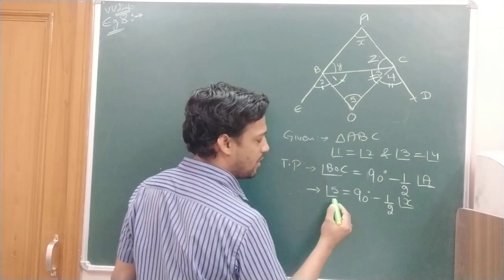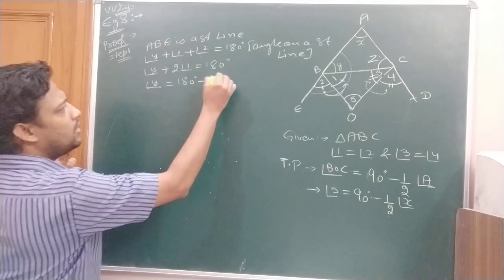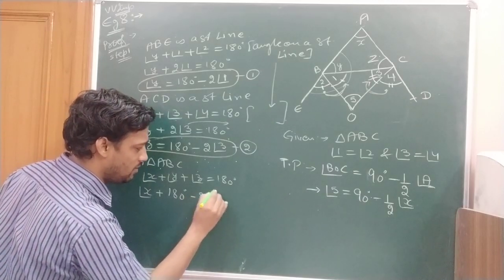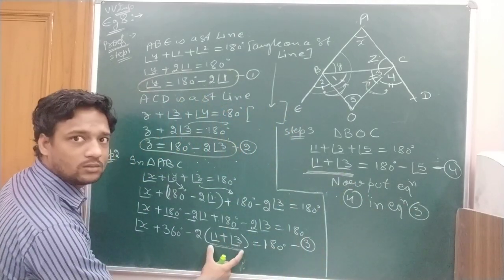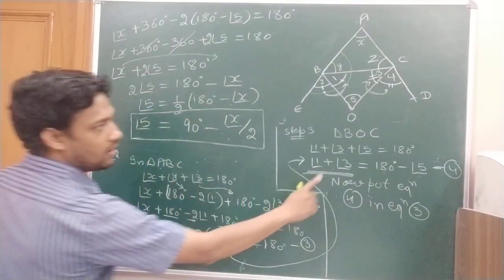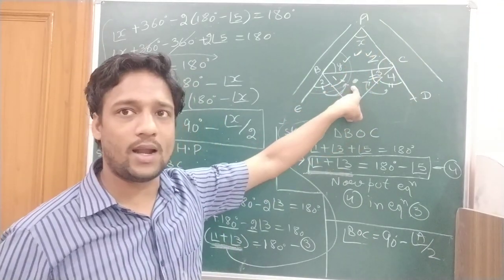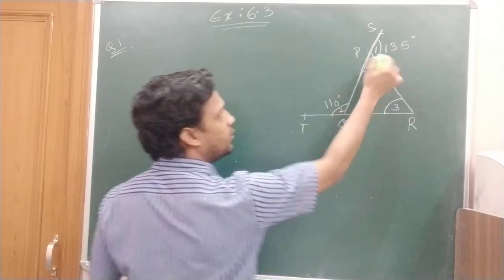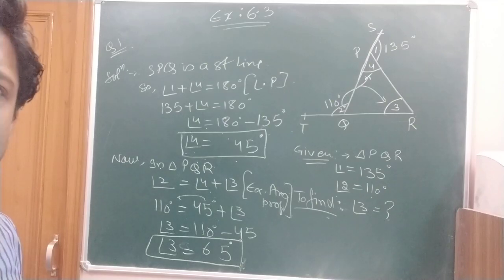Class 9th (ch 6) (PART 15) (Example 8) (Ex 6.3 - Q1)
9th - LINE AND ANGLE (PART 16) (Ex 6.3 - Q2, 3, 4, 5)